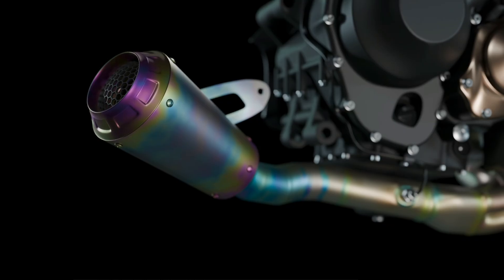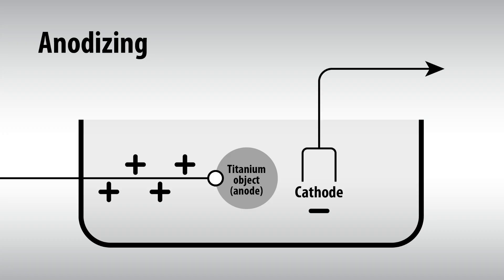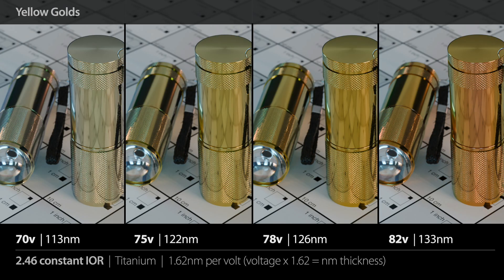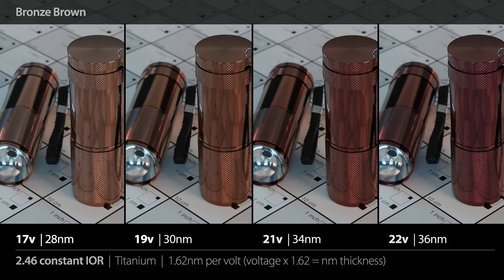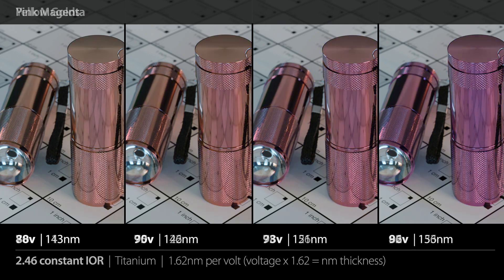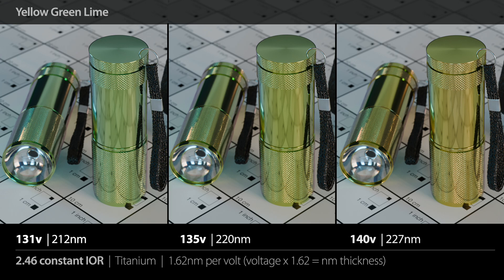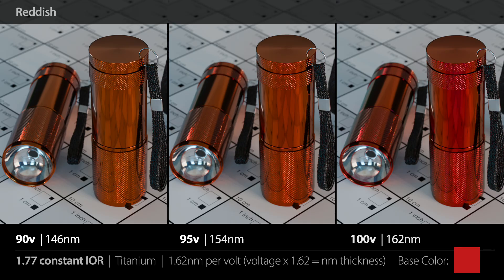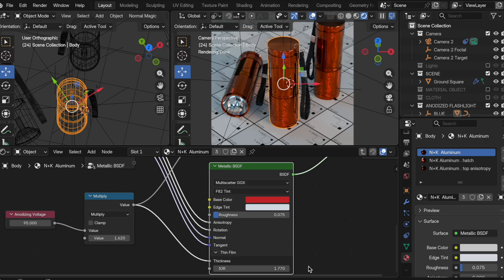How to determine specific anodized metallic colors in Blender 5.0.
In this video, I describe how to get specific anodizes metallic colors for metals like titanium.